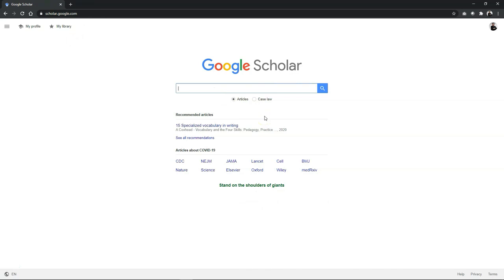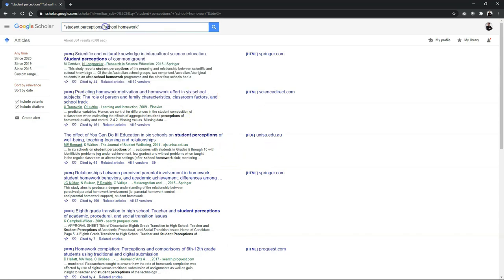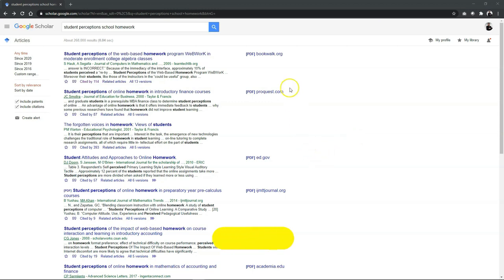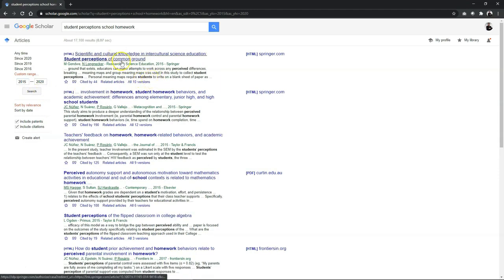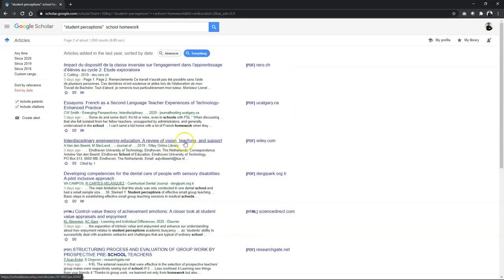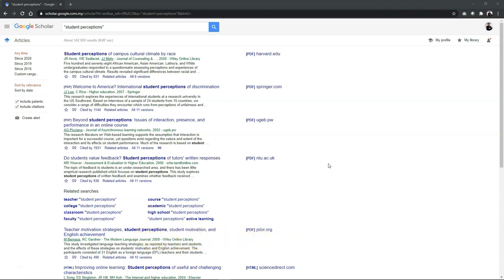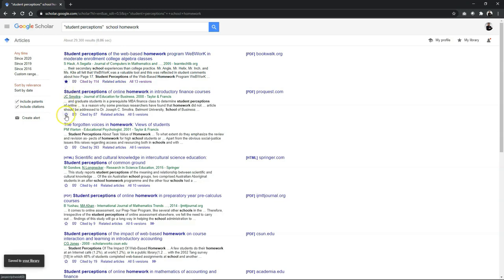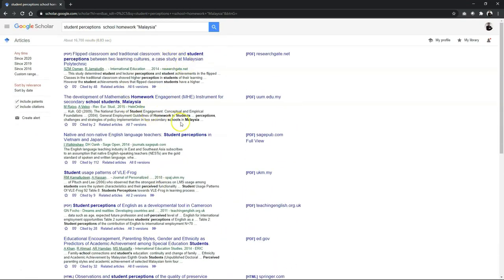Google Scholar Top 10 Tips for Students Search Like a Pro!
This video showcases Top 10 Tips for students and researchers to use Google Scholar effectively. It outlines several useful features within Google Scholar that can help students to search better.

0:00 Top 10 Tips for Google Scholar
1:00 Tip 1 - Use Quotation Marks for Keywords
2:35 Tip 2 - Make Use of Filetype Listing
2:58 Tip 3 - Check the Versions of the Same File (from Different sources)
3:25 Tip 4 - Listing by Time or Date
4:33 Tip 5 - Sort Search Results by Date
5:03 Tip 6 - Use Google Scholar Citation Tool (for Referencing)
5:49 Tip 7 - Search Articles by Author
6:46 Tip 8 - Make Use of the Save Function
7:25 Tip 9 - Search Related Articles
7:40 Tip 10 - Limit Results by Location

If you have more tips, please share them in the comment box below.